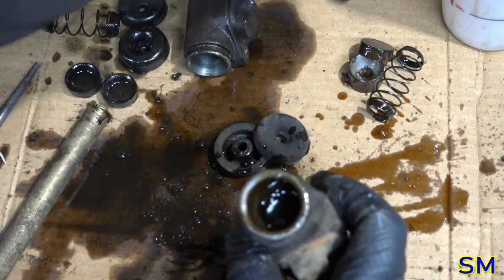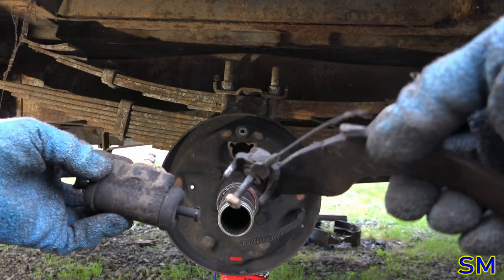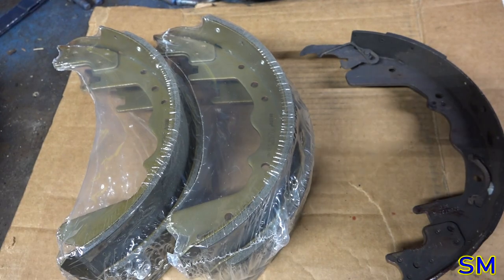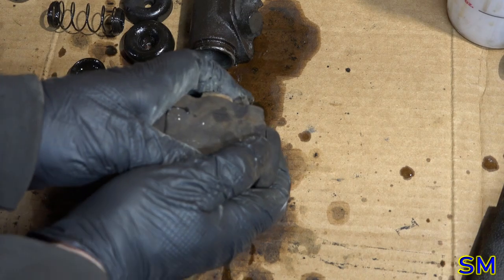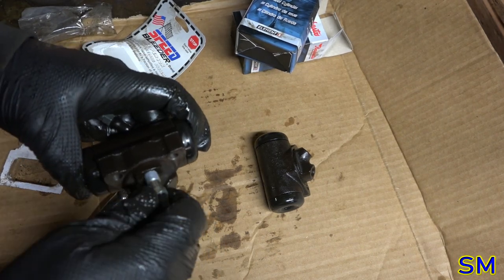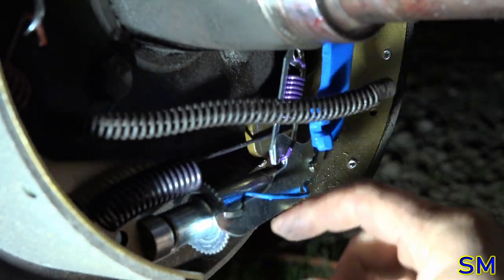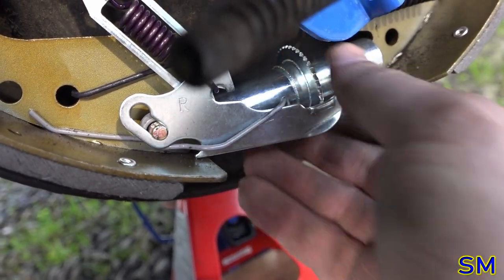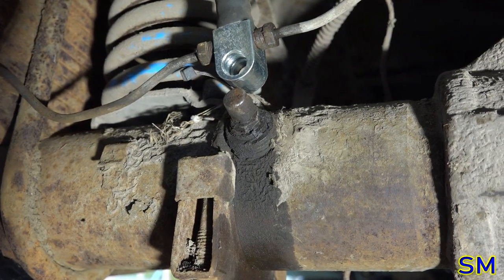Dana 70 HD Rear Drum Brakes Overhaul - 1980 F-350 Service Truck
We dismantle and rebuild our rear drum brakes on the Dana 70 HD rear axle. Phew those old brake shoes were gone! We install new brake shoes, rebuild the wheel cylinders, and remove and replace all the spring and mounting hardware. Oh and I get carried away with sandblasting and painting. Oh boy haha!

Jeff at ElderlyIron explains Primary and Secondary Brake Shoes!